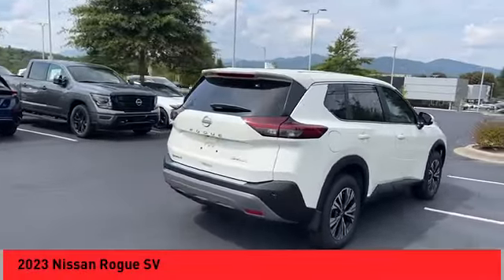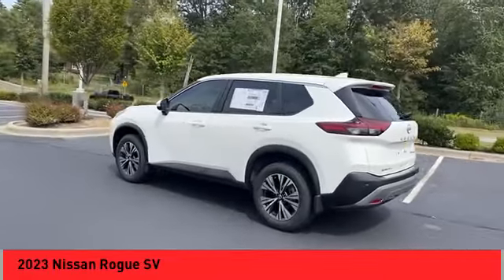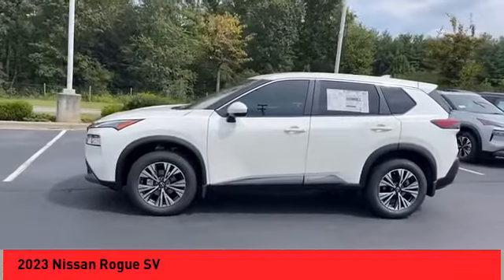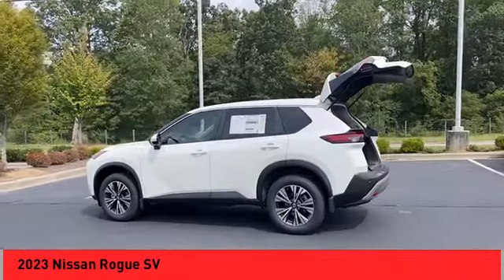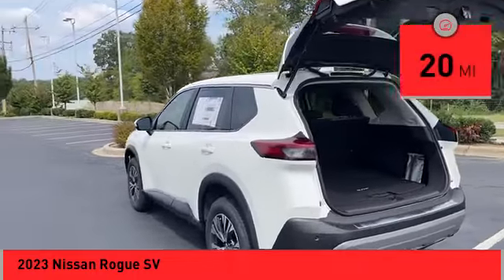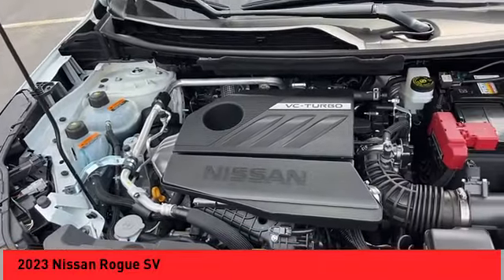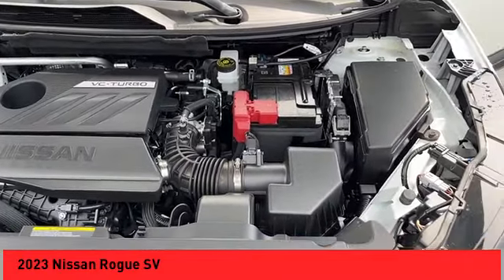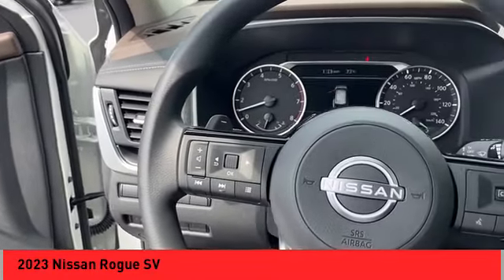2023 Nissan Rogue Asheville NC PW489401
2023 Nissan Rogue SV

2023 Nissan Rogue SV Pearl White Tricoat 4D Sport Utility AWD CVT with Xtronic 1.5L I3 Turbocharged DOHC 12V LEV3-ULEV50 201hp 28/35 City/Highway MPGQualifying New or Non-Certified Used Nissans bought here and serviced at a FAMILY STORE receive our FULL ANDERSON FAMILY PLAN at NO COST to YOU! Our full family plan includes: 3-Day Vehicle Exchange*Lifetime Oil Changes*Lifetime Service Loaners (with $300+ Service)*Lifetime Car Washes(with Service)*MUCH MORE! (Value exceeds $1,000 in first years of ownership) Call us at or visit us at Fred Anderson Nissan of Asheville - 629 Brevard Rd Asheville, NC 28806 to learn more! Our # 1 goal is to help you find the vehicle you love at a price you can afford wrapped in a deal you don't want to walk away from. All prices exclude tax, tag, license, title, and registration for your state; NC inspection (up to $30 on used vehicles), and admin ($699) fees. All vehicle internet pricing is subject to change and requires standard financing through NMAC (conditions apply for Special Rate financing). From time to time in the transfer of data on the internet there are errors, the dealer is not responsible for errors in advertised price. See dealer for complete details.